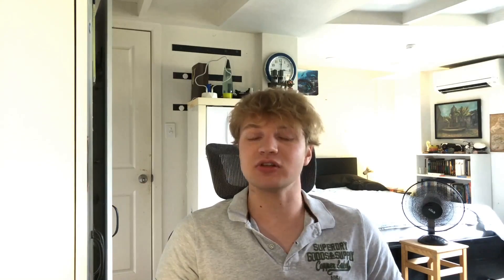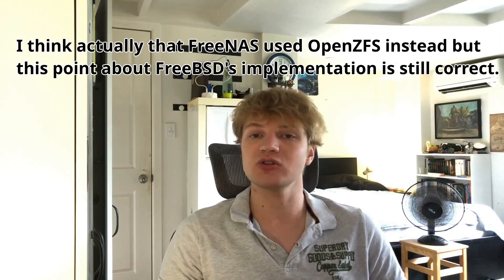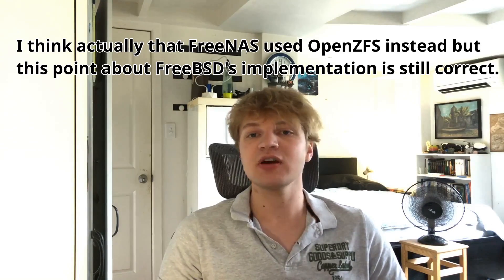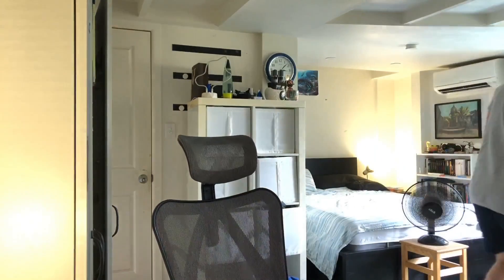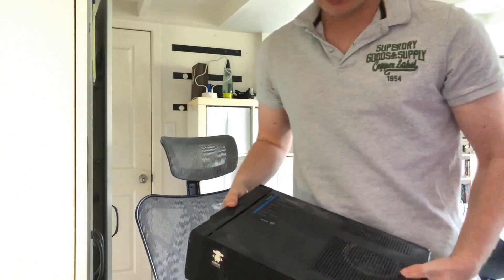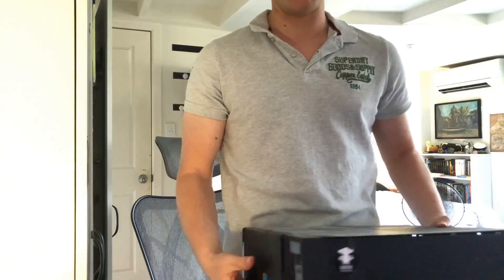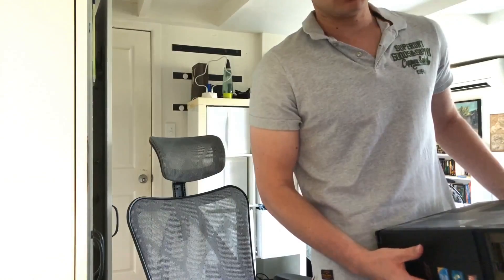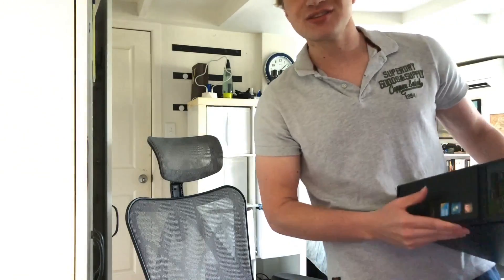Home Servers for Dummies - Architecture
I don't build houses but I love being an architect. Let's talk about home servers!

Next video I'll be setting up a basic home server with this as a base.